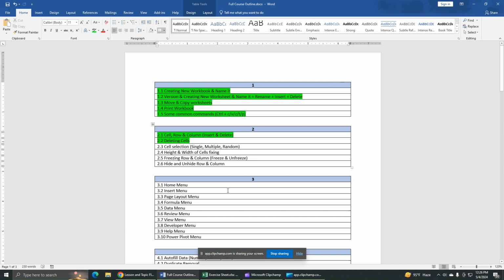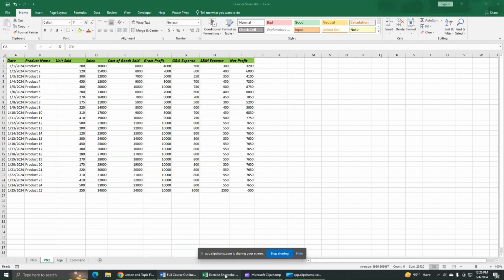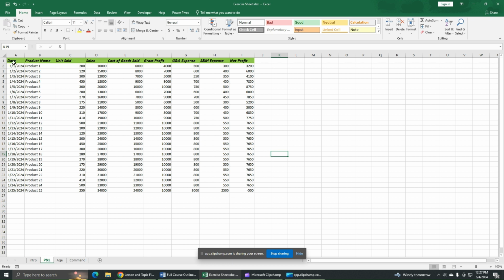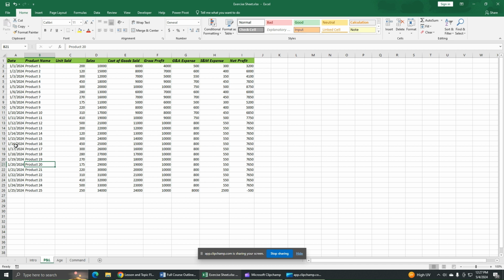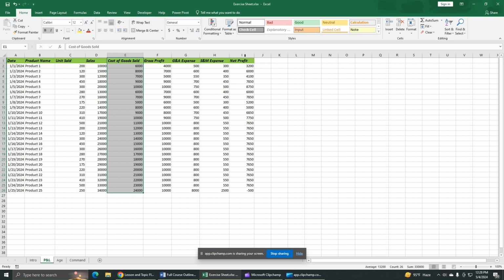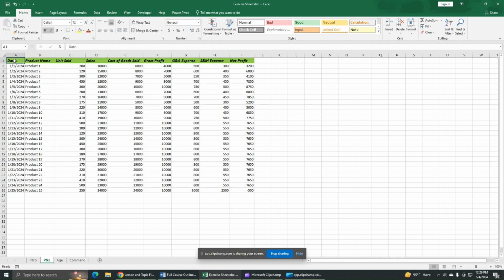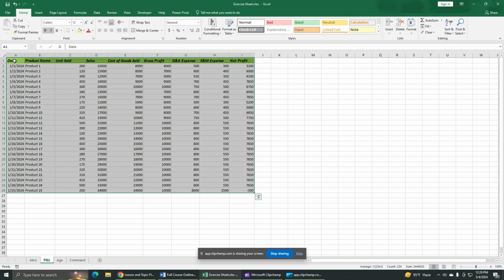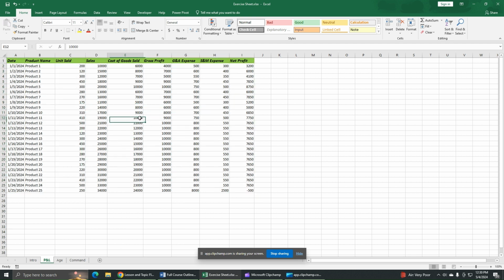2.3 Cell, Row & Column Selection in Excel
In this tutorial,  we will learn how to do Cell, Row & Column Selection in Excel.